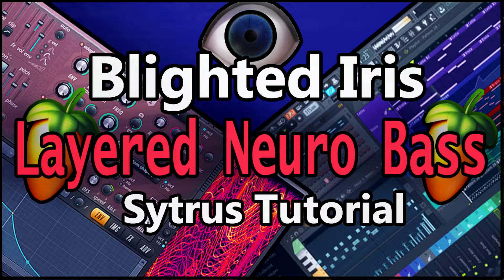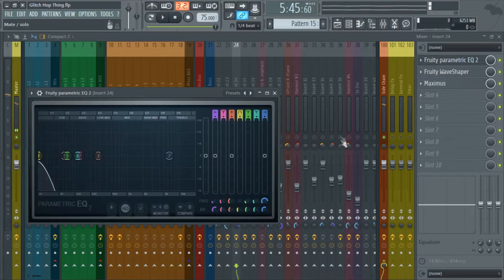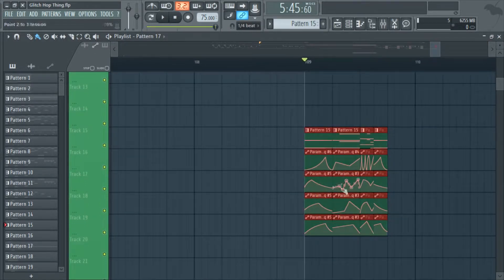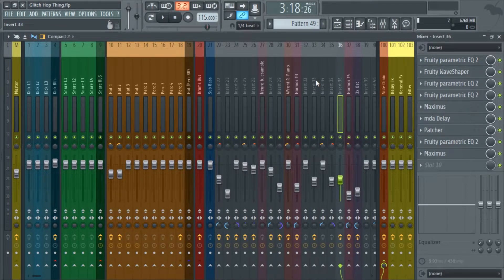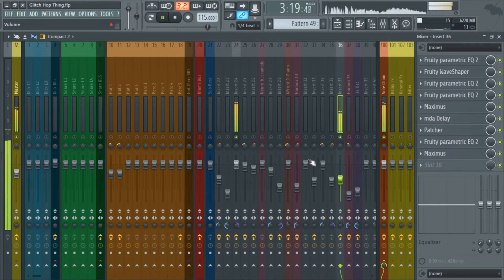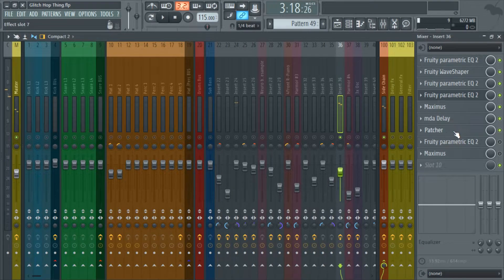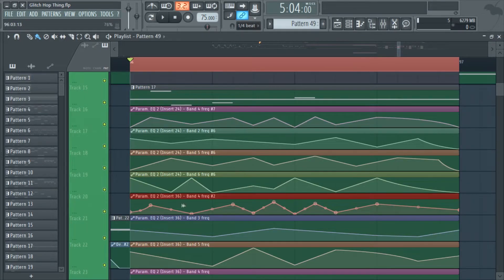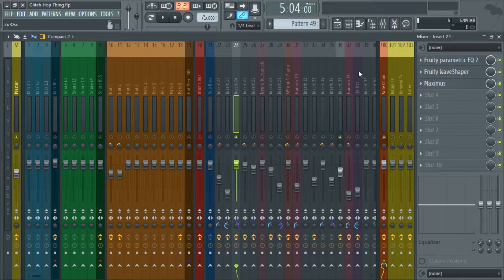[[TUTORIAL]] Bass - Layered Neuro Bass (Noisia, Black Sun Empire, KOAN Sound, Virtual Riot)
Hey, thank you for stopping by!
Time Stamps:

Sound - 0:00
Tutorial - 0:17
Context - 3:28
Layering Process - 5:38
What to remember (tips) - 13:45
Final Words - 19:14

Hope you enjoyed the tutorial. Also If you'd like to see a tutorial on any of the other basses, make sure you let me know!